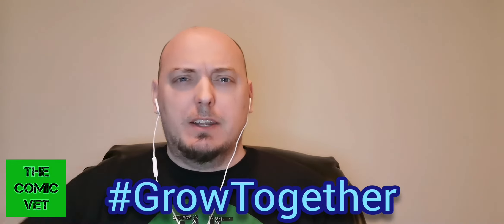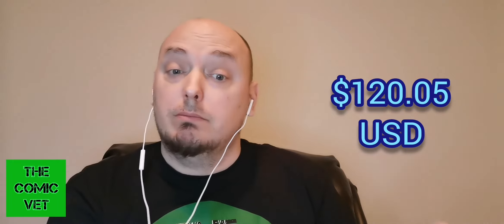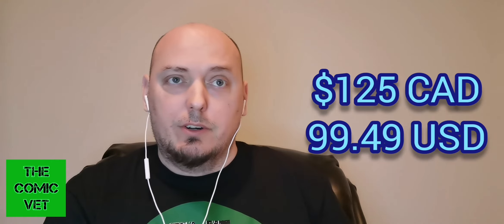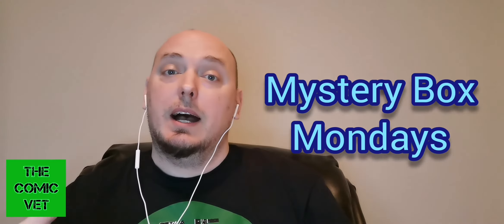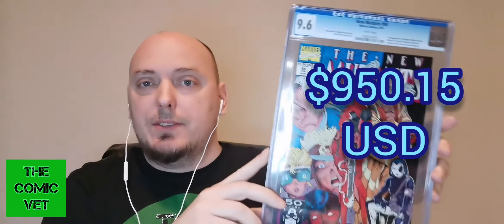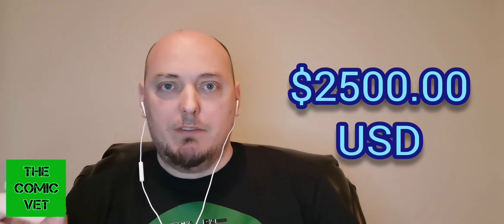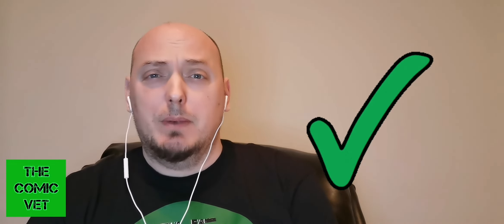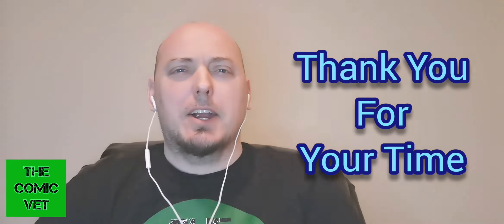Keys || Hot Keys || Grails || Holy Grails || This Video Has It All ...and More!!! || Don't Miss Out!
Comic Army,

This is...BY FAR...the largest and most important video I've ever released.

I'm showing you, my most recent pickups and successes!!!

I make no promises that I don't get emotional in this video...I do promise you'll be entertained during the entire video!!

~Chris, The Comic Vet